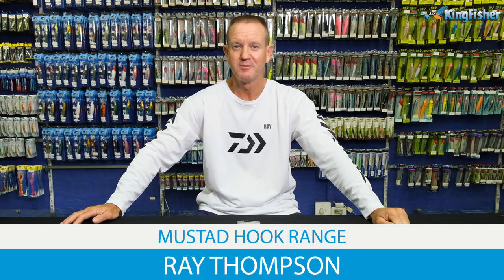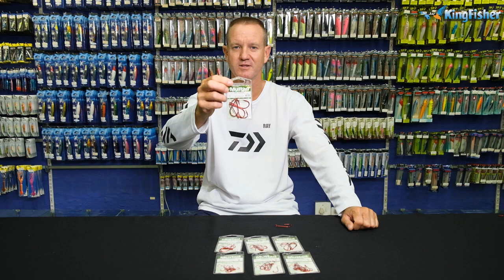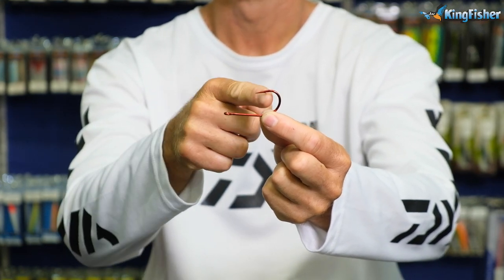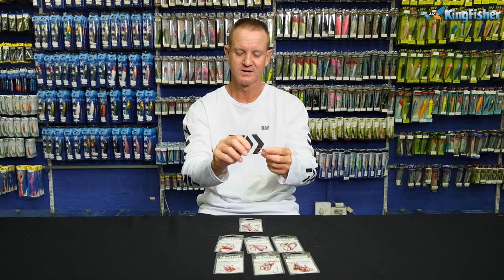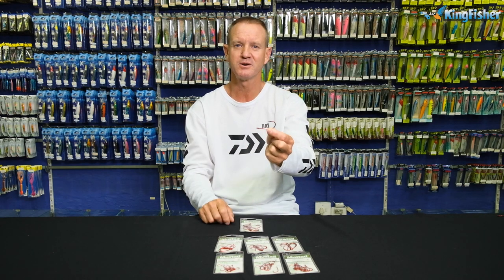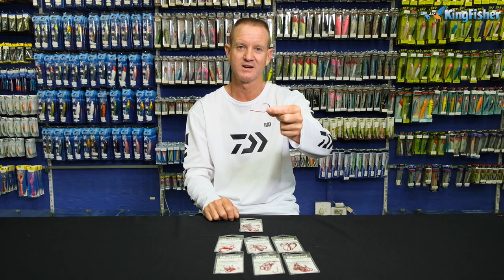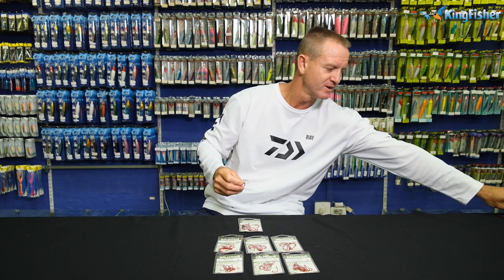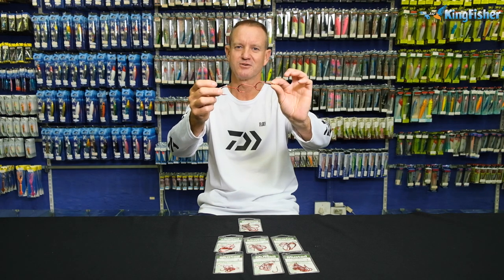Mustad 7766NP - NR | Red Tarpon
The Mustard Red Tarpon hook is a 1X strong hook which can be Gang Chain rigged for targeting Elf/Shad/Taylor or used to tie flies or even target tiger fish in the fresh waters. It has a straight inline shank. In this video Ray Thompson explains the features and benefits of this hook.